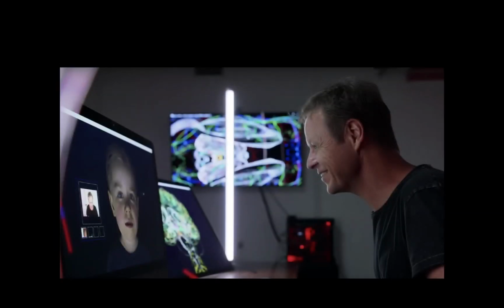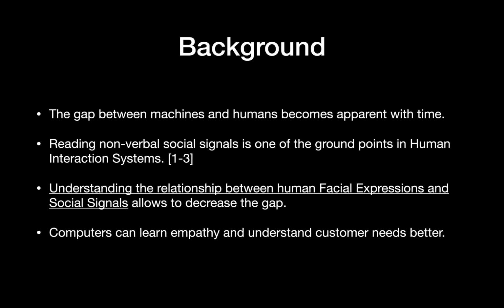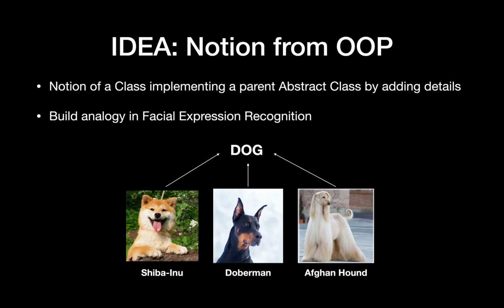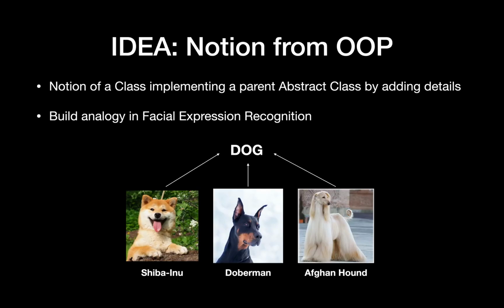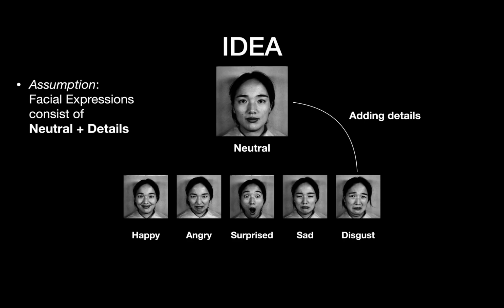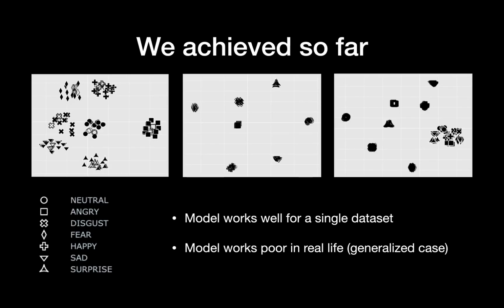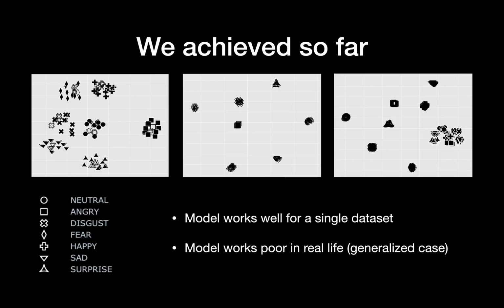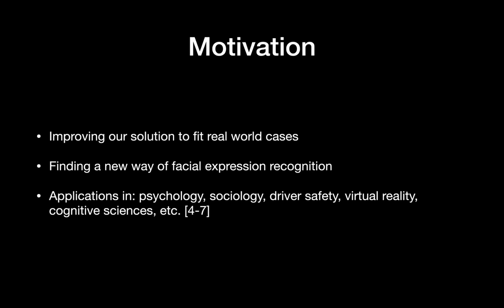BS Thesis Research Question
Public Talk on my Research Question